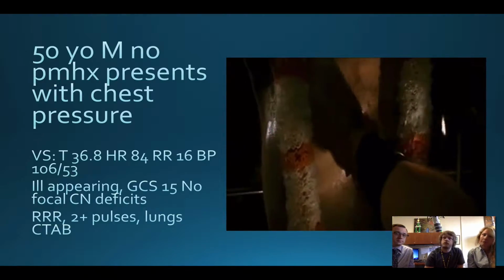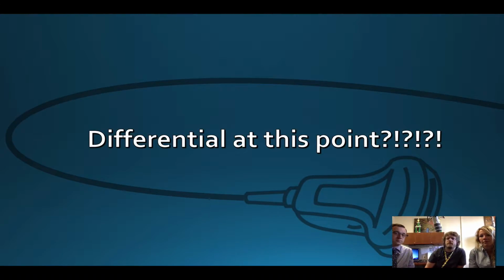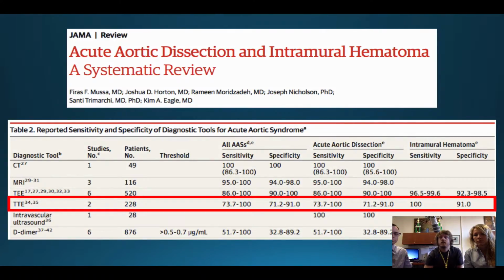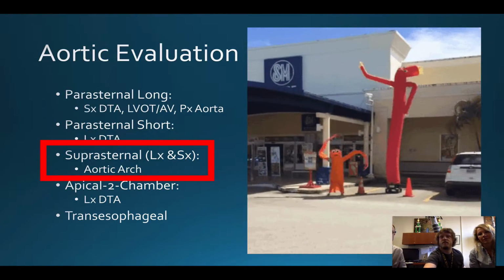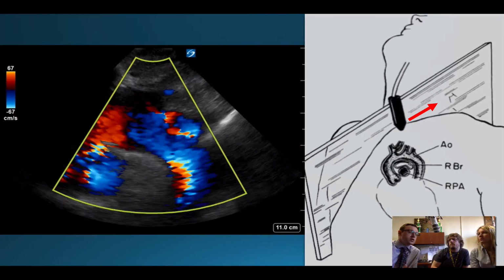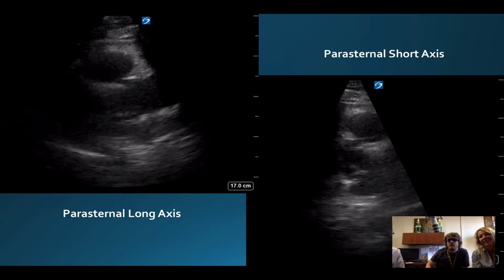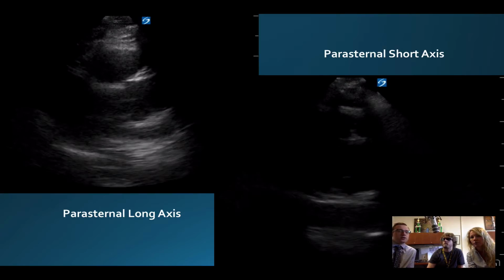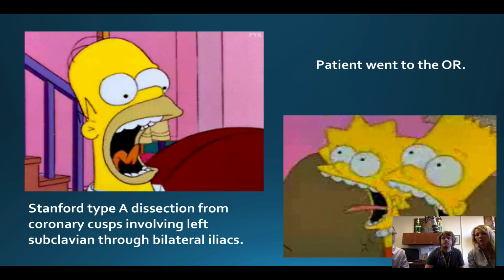Motown Ultrasound Shorts - Episode 1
Chris and Caroline present a great case of Chest Pain where ultrasound made a prompt diagnosis and expedited care in the ED!!